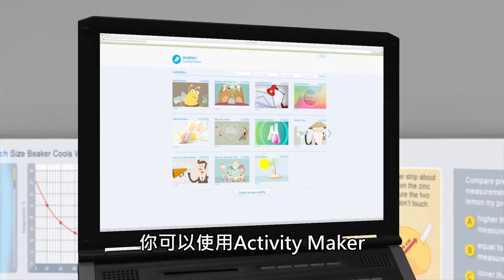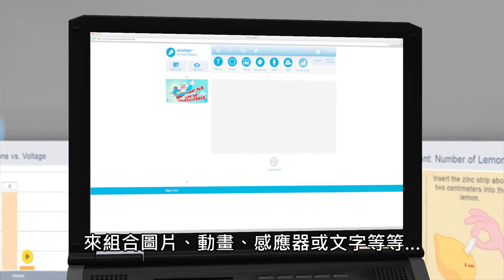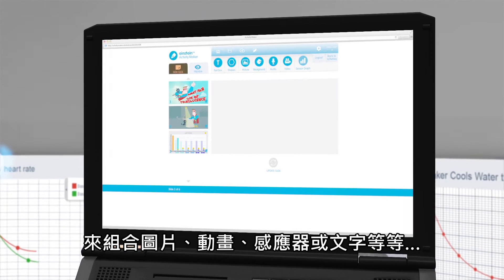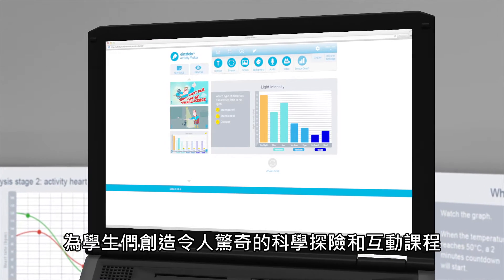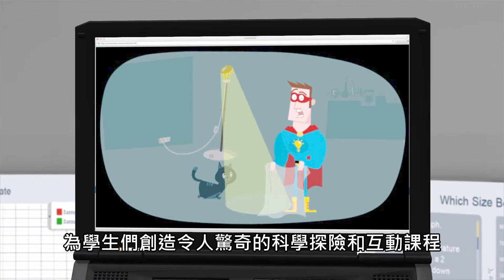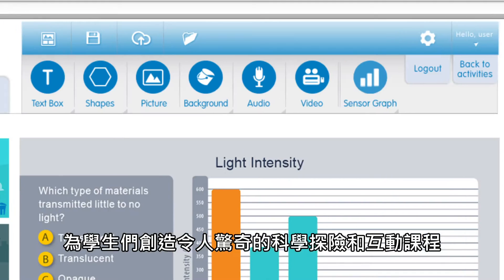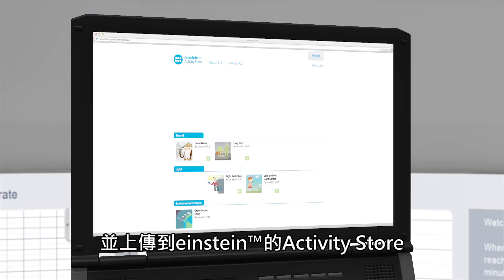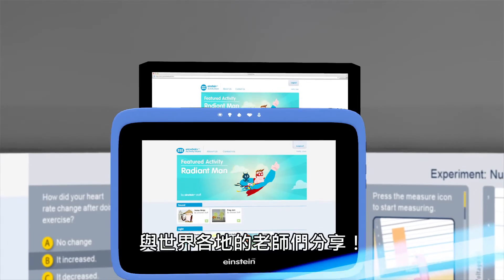einstein™World科學平台說明影片by FJSC迦樂國度文化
來自以色列的einstein™World科學平台將會讓老師、家長與學生們探索各樣科學活動變得很簡單！強大的硬體設備包含einstein™Tablet, einstein™LabMate與超過60種各式各樣的sensor, 搭配用來數據分析的MiLab app, 以及發揮想像與創意的平台 Activity store, Activity Maker等，讓整個地球都可成為你的科學實驗室！

歡迎洽詢 授權經銷商 迦樂國度文化(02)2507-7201